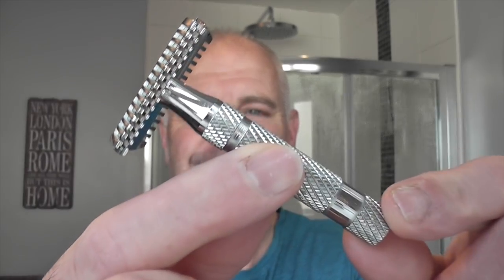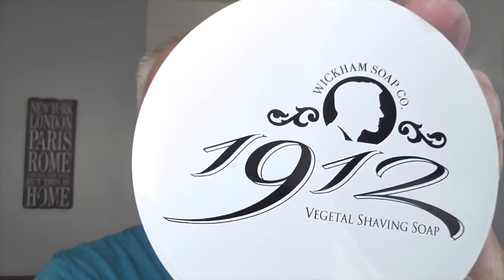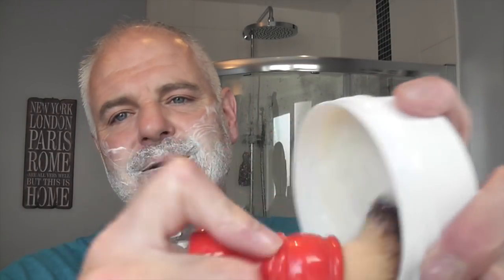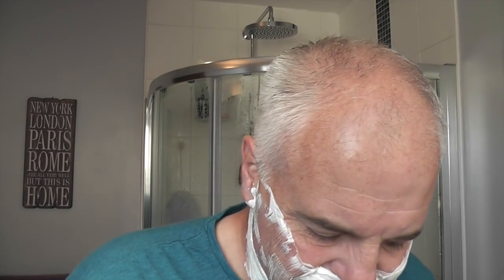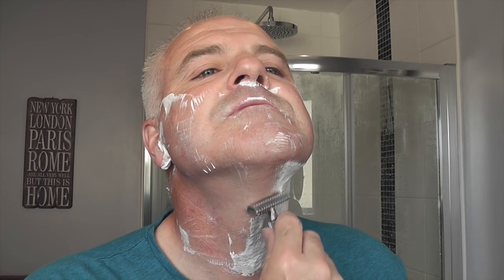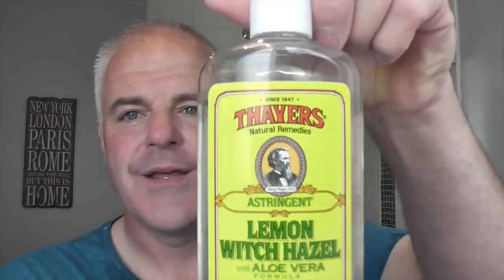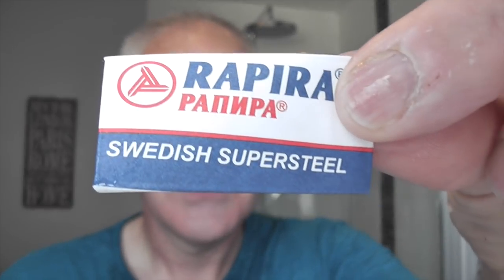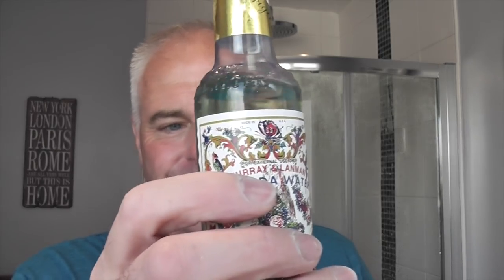Wickham Soap Co 1912 Club Cola - PAA Double Open Comb - RR Plissoft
Pre: Bloom Water
Soap: Wickham Soap Co. 1912 - Club Cola
Razor: PAA Double Open Comb
Brush: Razorock Plissoft Italian Flag
Blade: Rapira Super Stainless (1)
Post: Thayers Lemon Witch Hazel
A/S: Florida Water